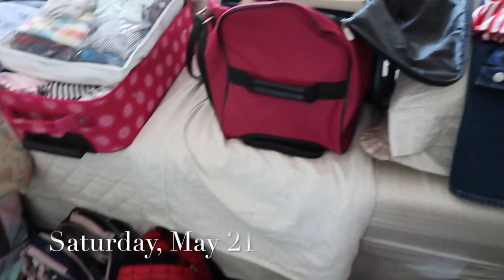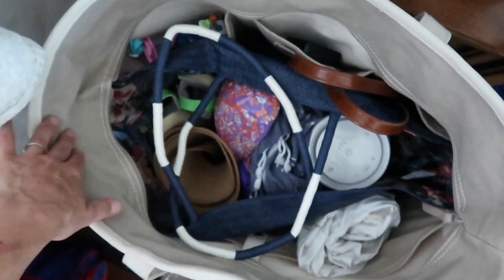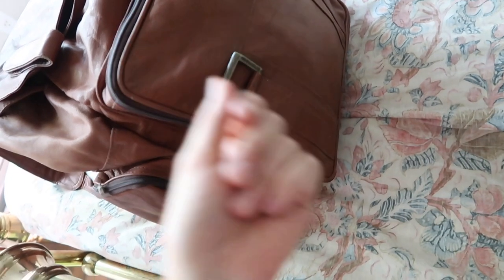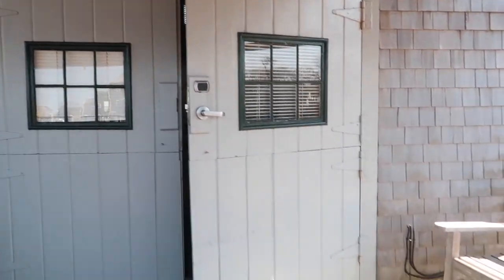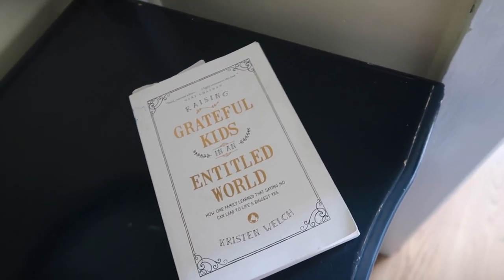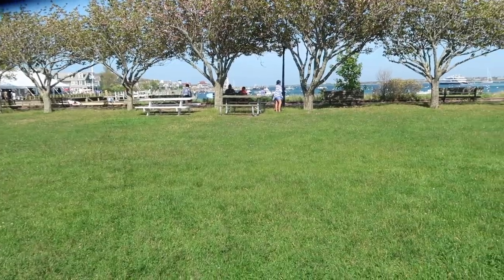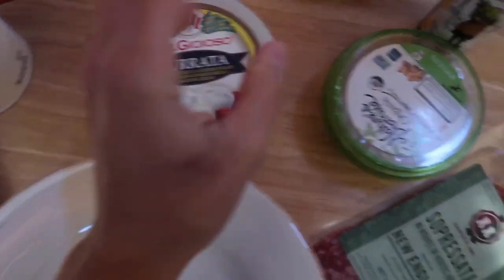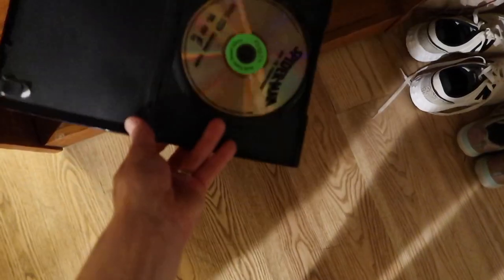Cape Cod VLOGS | NANTUCKET Part I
I am a participant in the Amazon Services LLC Associates Program, an affiliate advertising program designed to provide a means for me to earn fees by linking to Amazon.com and affiliated sites. Thank you for supporting the companies that keep our Old World Home going.